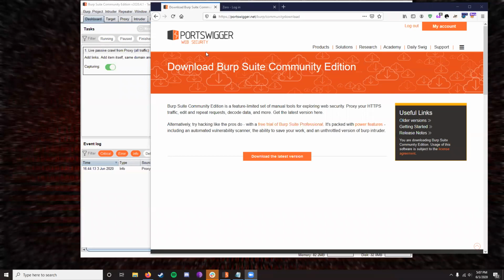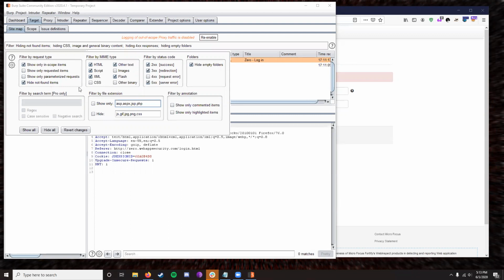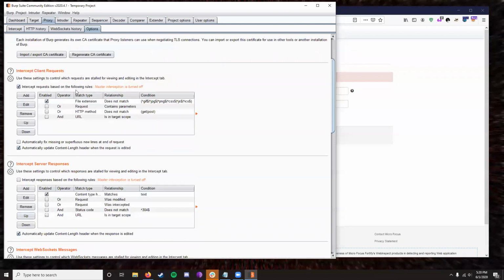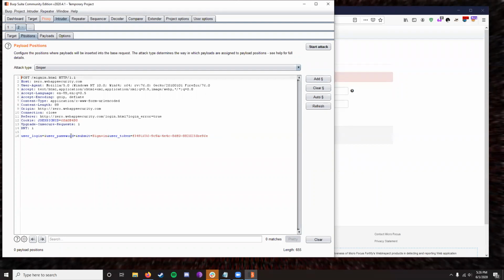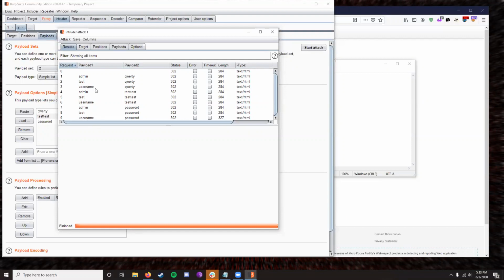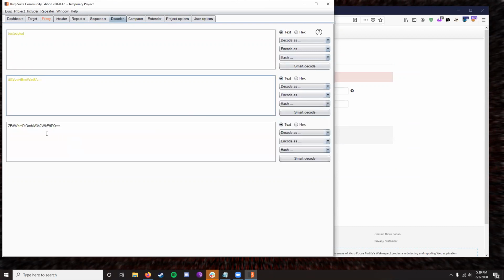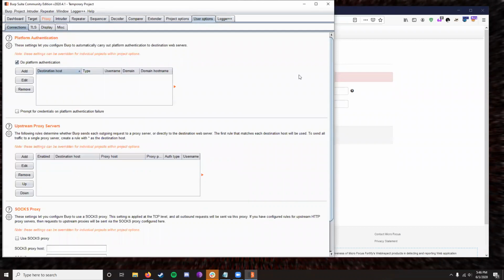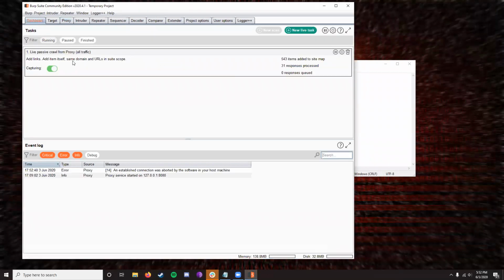Professional Tools for the CTF Junkie: A Introduction to Burp Suite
Learning how to use a new tool is always a struggle, especially in the middle of a competition. This talk is here to pave the way for prospective CTF competitors by walking through Burp Suite setup, good workspace practices, and some common use cases.

WebWitch is a Player Ambassador for the National Cyber League as well as a security consultant working primarily in their company’s web application pen-test service line. Outside of work, they cross stitch and spend their time giving presentations to local hacker spaces to try and show others that cybersecurity isn't such a scary field to get into!